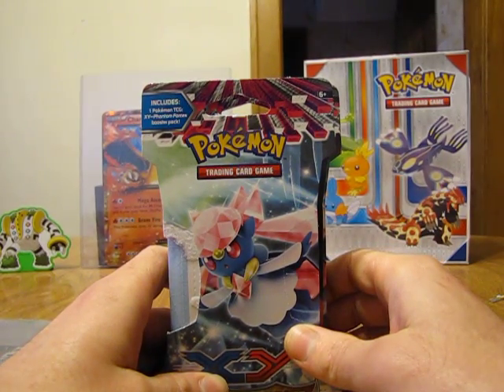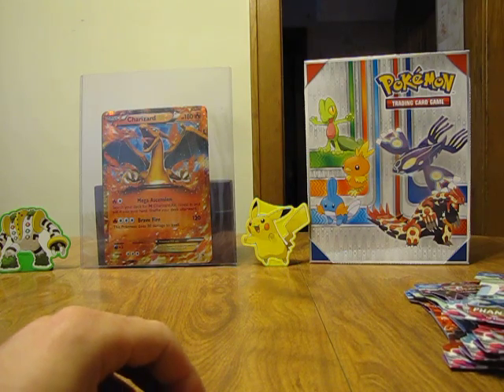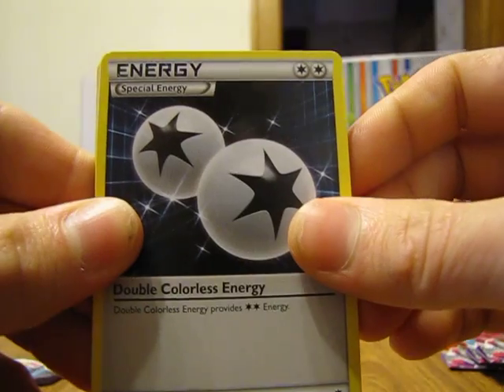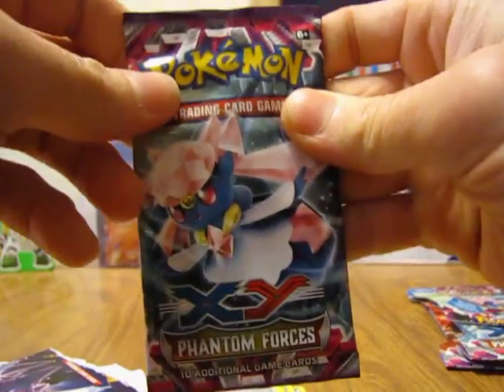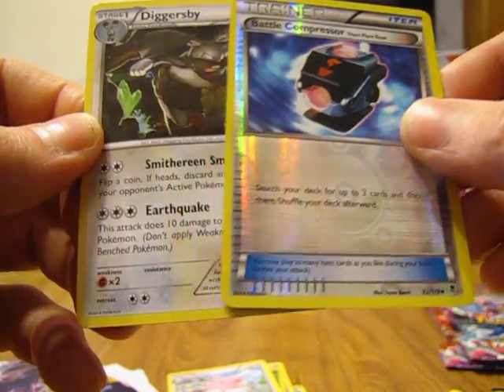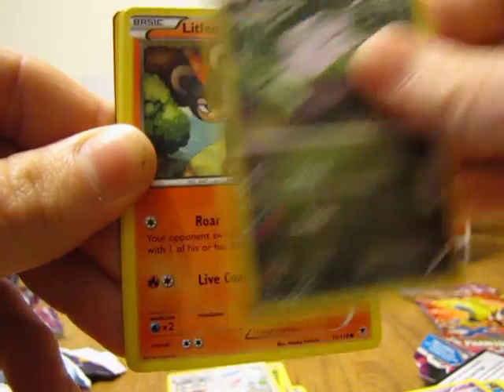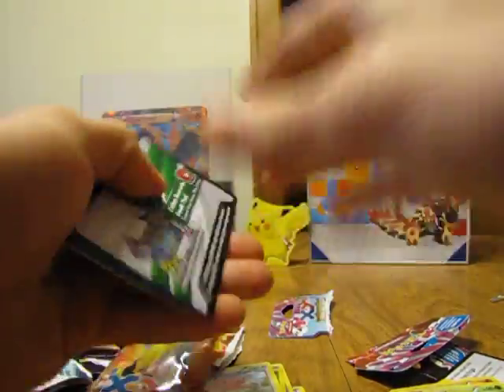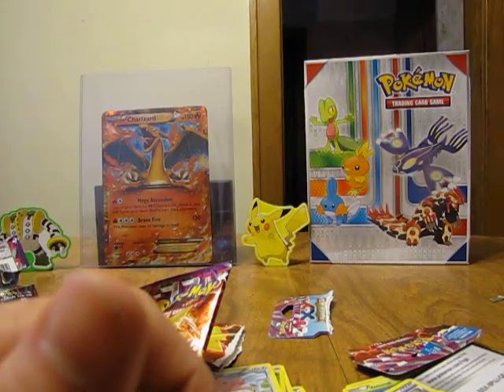Opening 4 Pokemon XY Phantom Forces Booster Packs Flare Pull!!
I bought these packs from my local Walmart they were priced at 4.18 ea. Also be sure to enter my free card contest to win a Secret Rare Dialga Ex Full Art from Phantom Forces 1 Mega Diancie Ex Jumbo 1 Mega Metragross Ex Jumbo